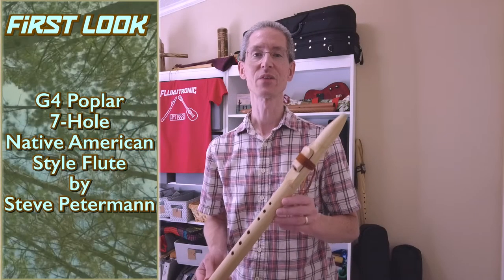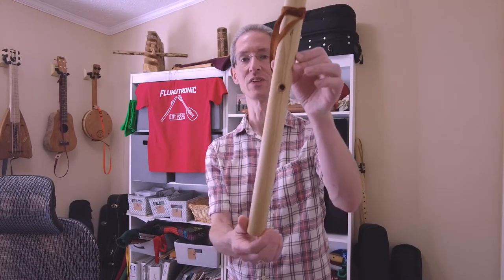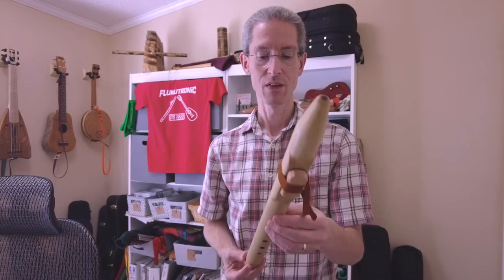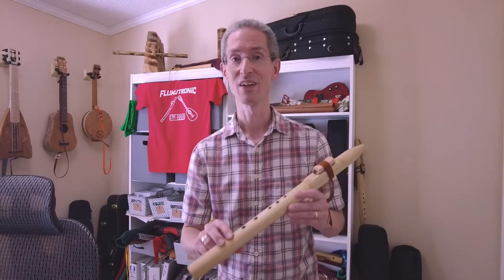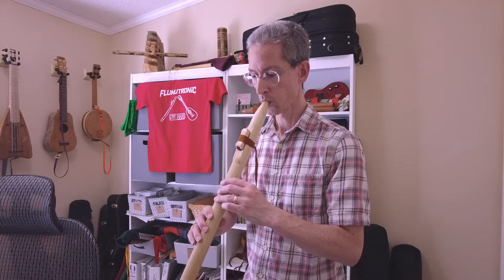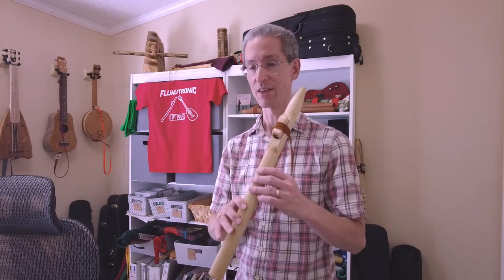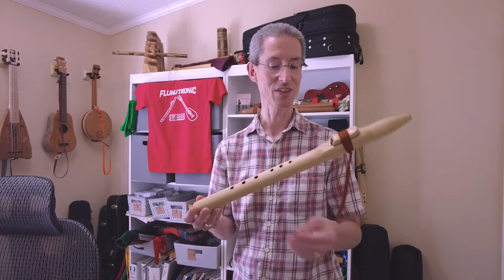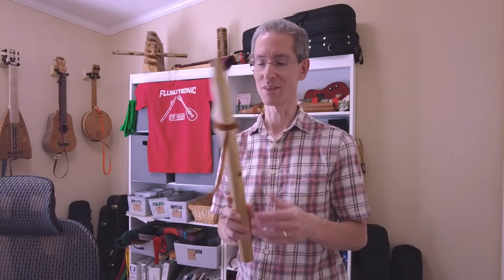First Look: Poplar 7-hole G4 NAsF by Steve Petermann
I'm which we take a first look at a special 7-hole design for Native American style flute developed by Steve Petermann. This flute is in the key of G, made of poplar.

0:00 Intro
0:26 First notes, fairly normal
1:32 Closeup
3:48 Chromatic scale
5:05 High notes, descending chromatic
6:42 Crazy stuff
8:45 Outro